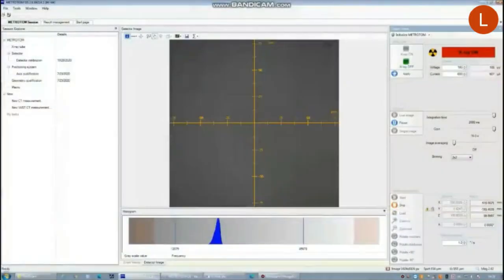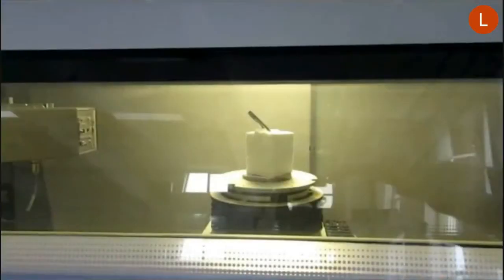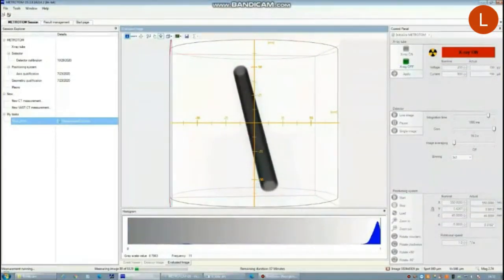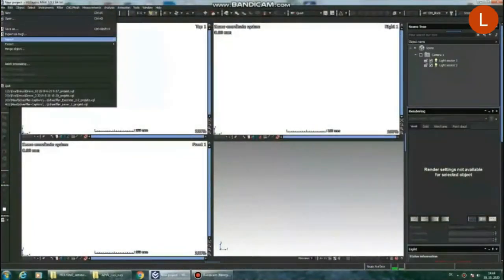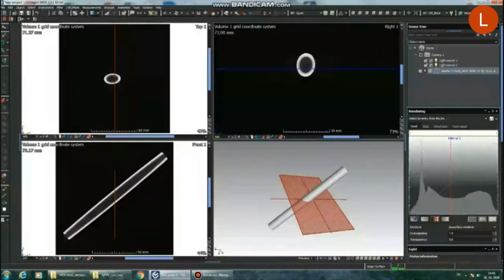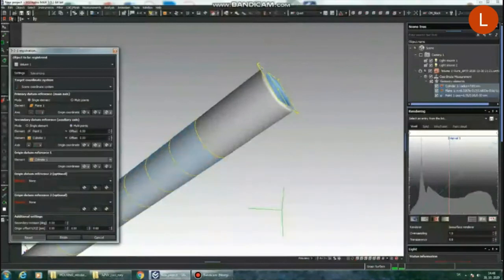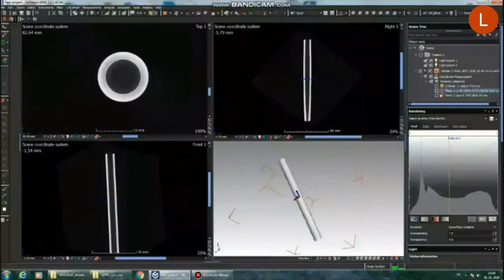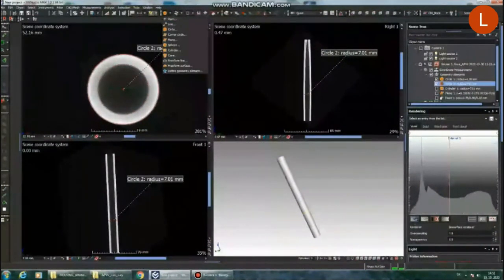Lecture: Computer Tomography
The main aim of this CLIL activity in a lecture is:
- understanding the process of measuring by computed tomography (CT)
- interpretation of the measuring by computed tomography (CT)

Course: Computer Aided Technologies and Systems
Topic: Computed Tomography
Lecture by: Ladislav Morovic (Slovak University of Technology)
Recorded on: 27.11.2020